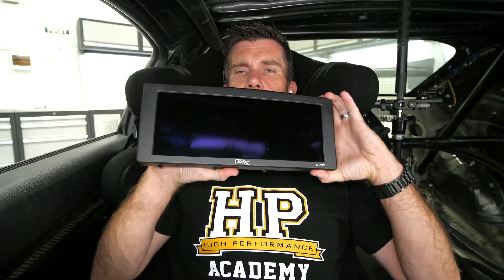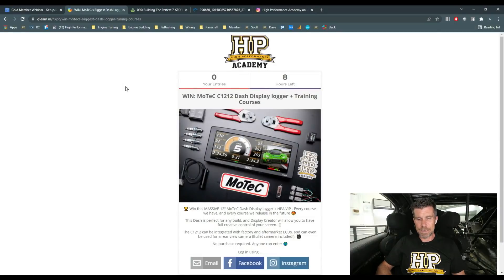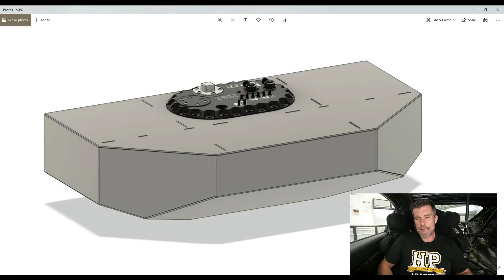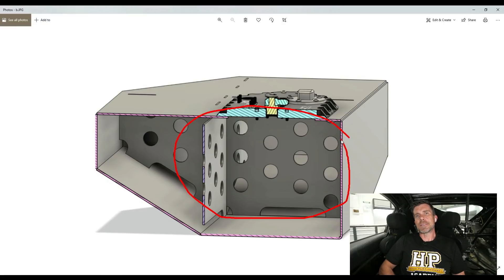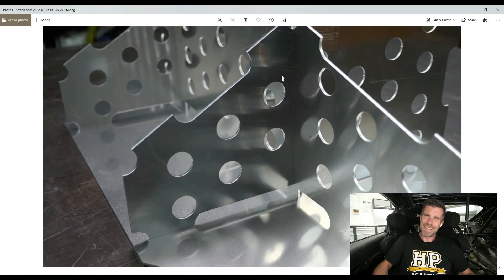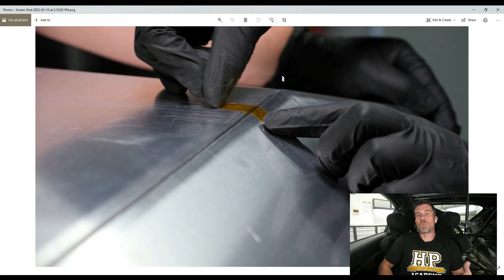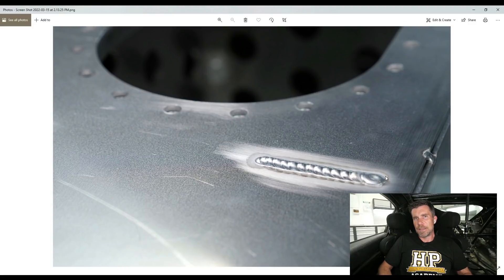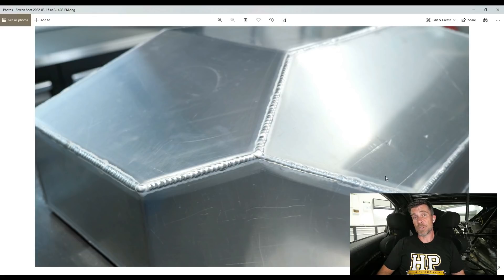Making A Custom Fuel Tank & More [UPDATE 303]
What are some of the details to consider when making a custom fuel tank using the FJ40 project as an example and more in this week's Today at HPA update.

NOTE: MoTeC competition has now closed sorry. Congrats to the winner Iain Elder!

WEBINAR INFO: This [UPDATE] came right before members only webinar '303 | PDM CAN Messaging' which can be found via Gold Membership on the HPA website.

One of the advantages of adding a power distribution module to your project is the flexibility of brining in sensor data as well as on/off requests via CAN messages. The standardisation of CAN messaging also means that we can communicate between different manufacturers ECUs, PDMs and dashes. In this webinar we’ll take a look at how to set up CAN messaging between these devices.

Want to watch members-only High Performance Academy lessons on topics like the one mentioned at the start of this [UPDATE]?